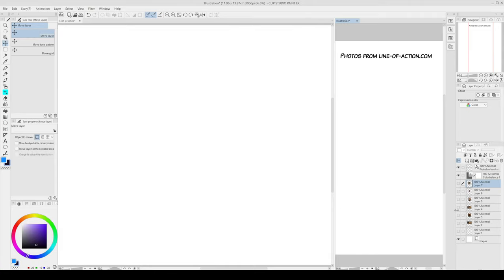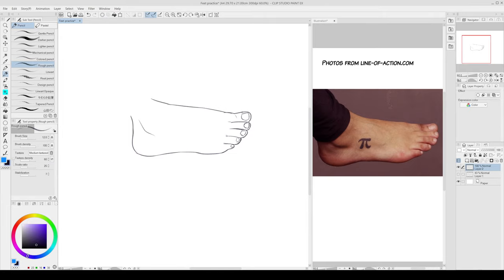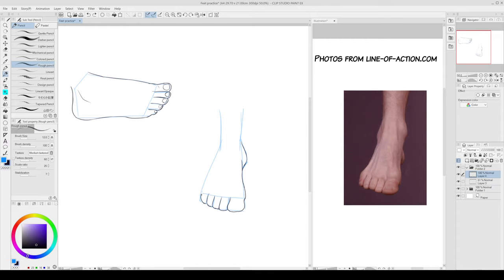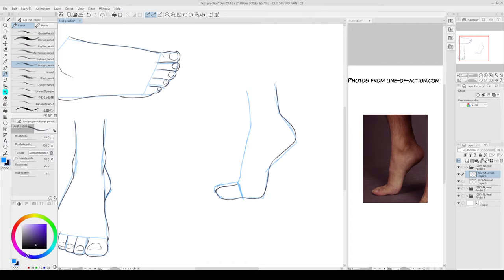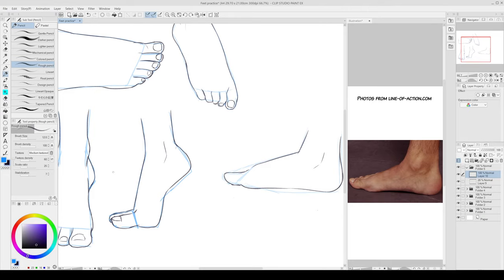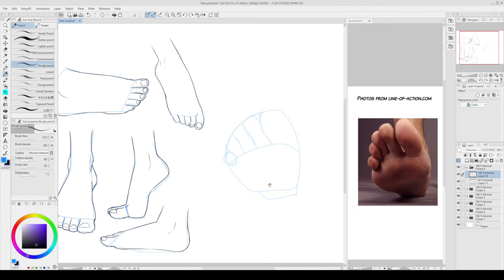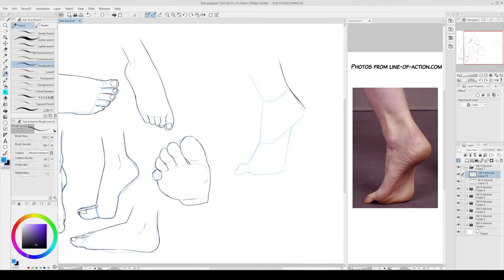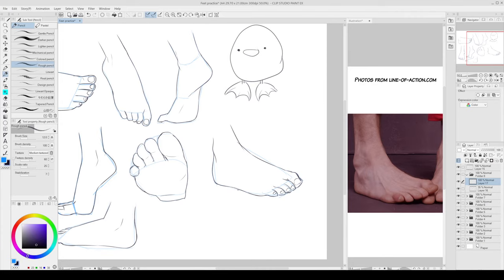Feet Practice with Me! 🦶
The last (?) of our practice streams... FEET!
Don't say they're hard. Let's practice together! 💪
🟢 Skillshare (FREE 14-days premium membership)
🖥 Software: Clip Studio Paint
✍ Tablet: Wacom Intuos Pro M

🎥 Video Streaming Software: OBS